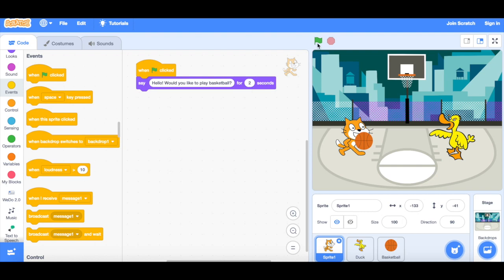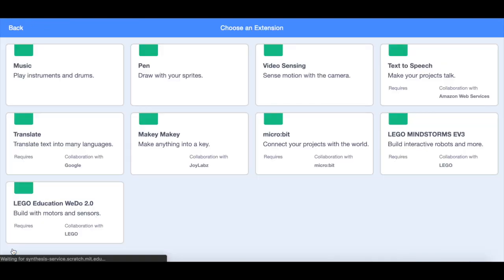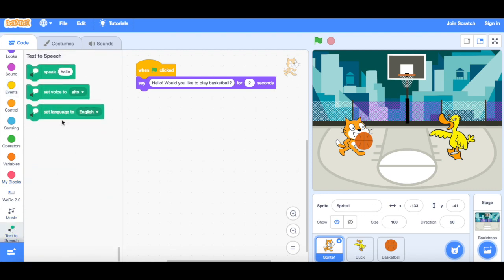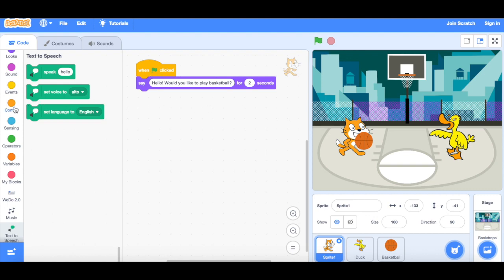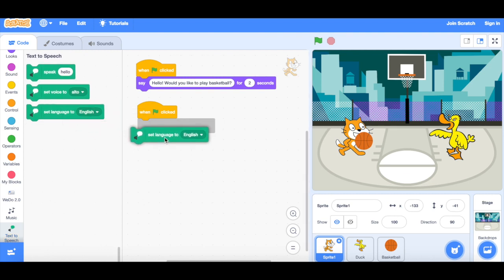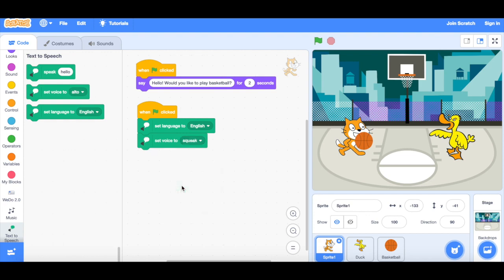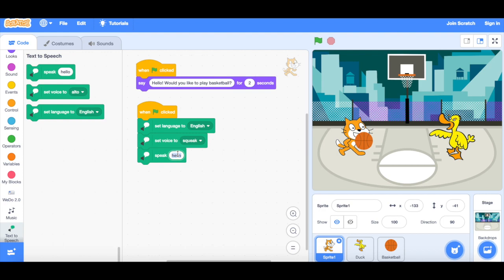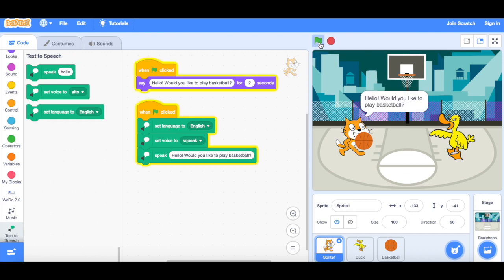Program Text to Voice in Scratch 3.0 - Video Tutorial